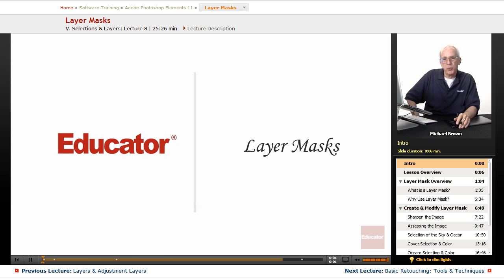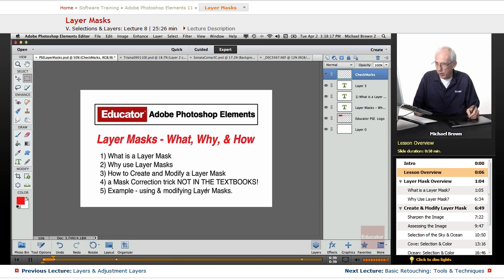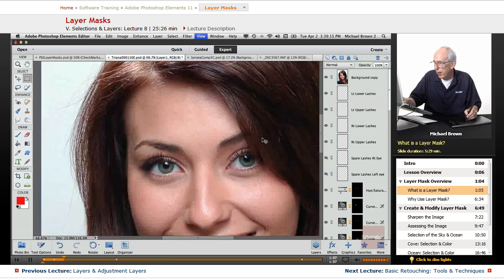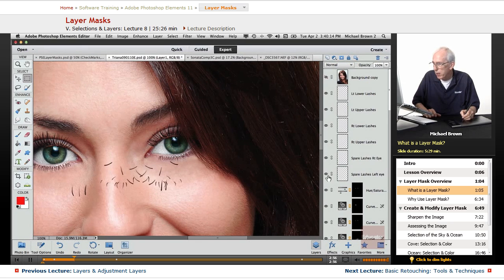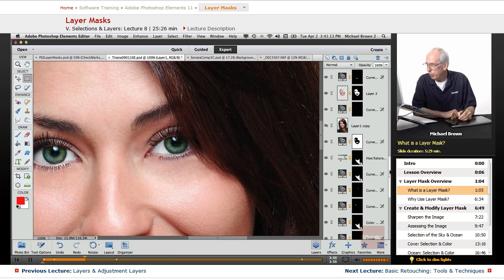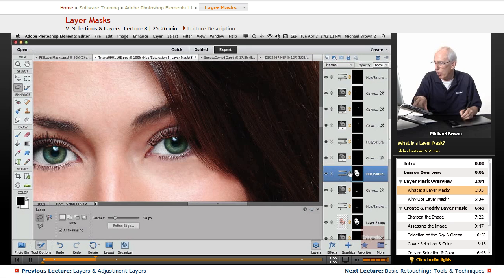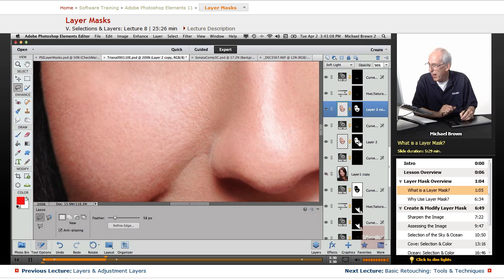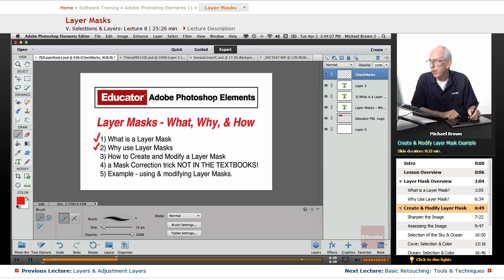"Layer Masks" | Adobe Photoshop Elements 11 with Educator.com